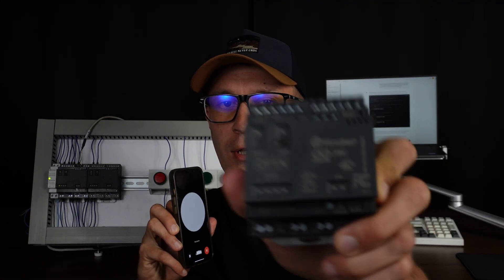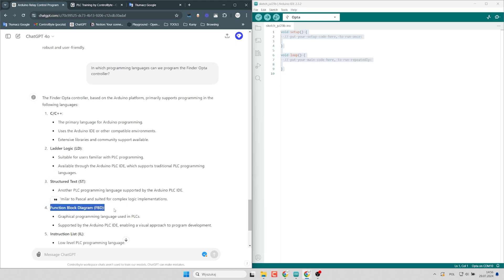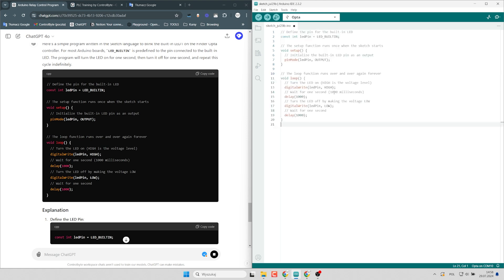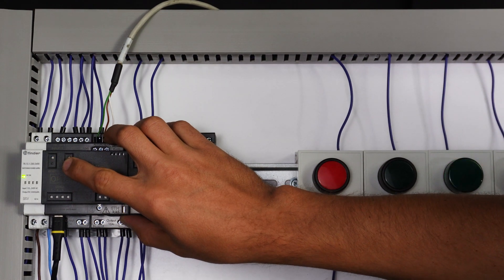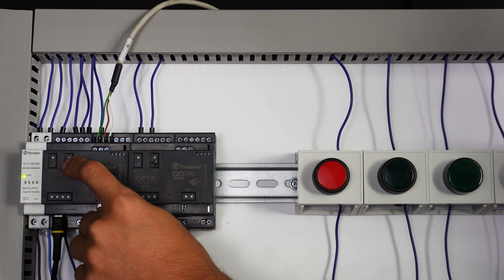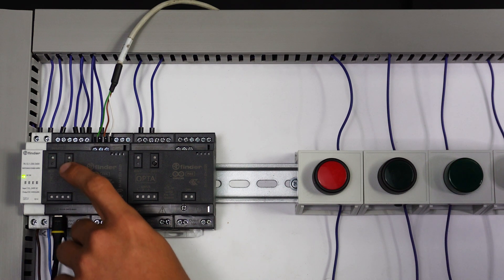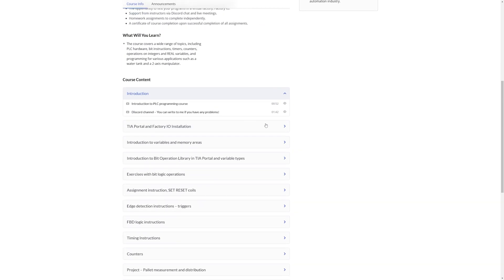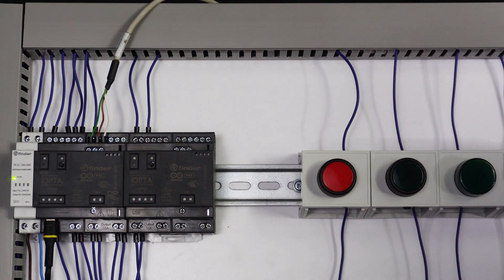AI Revolution in PLC Programming - Chat GPT Does It All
See how the AI ​​tool, i.e. Chat GPT, handles programming the Arduino PLC on its own. Get to know sample prompts that you can send to Chat GPT so that it will write you ready-made code that you just need to paste into the Arduino IDE and upload it to the controller!

Your support inspires us to create even better content!

🕦 00:00:00 - Introduction
🕦 00:00:55 - First prompt and scenario for Arduino OPTA PLC
🕦 00:02:50 - Second prompt and scenario for Arduino OPTA PLC
🕦 00:03:45 - Third prompt and scenario for Arduino OPTA PLC
🕦 00:05:00 - Fourth prompt and scenario for Arduino OPTA PLC
🕦 00:06:18 - My e-learning platform w PLC courses and free materials
🕦 00:07:12 - Last prompt and scenario for Chat GPT and Arduino PLC
🕦 00:08:02 - Summary

Courses on my e-learning platform:
📘 Siemens S7-1200/1500 PLC Course in LAD/FBD Language